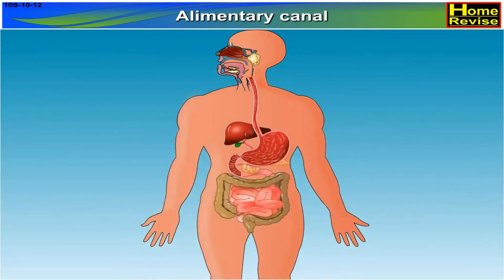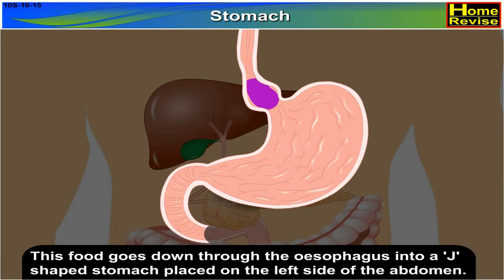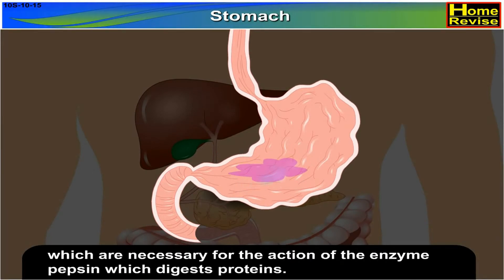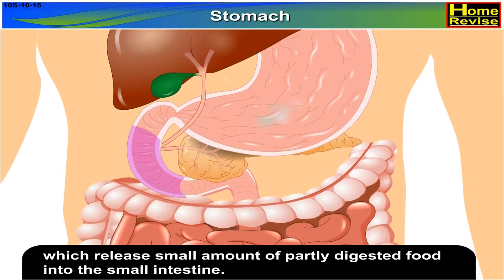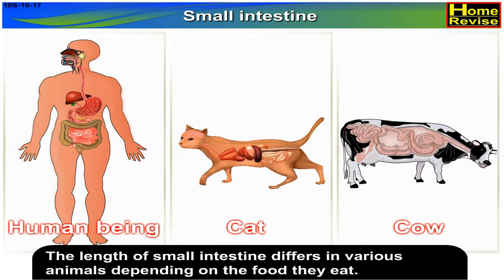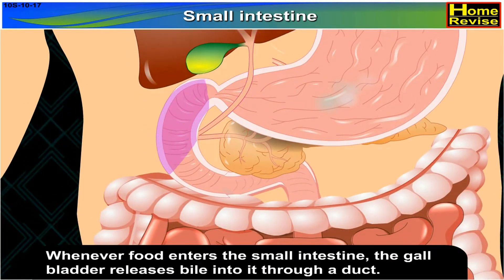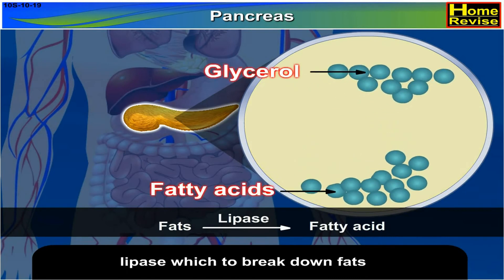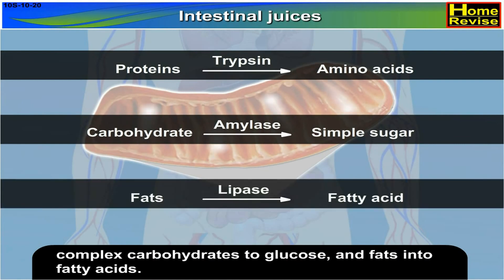Digestive system | How your digestive system works? | Working of digestive system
Across the planet, humans eat on average between 1 and 2.7 kilograms of food a day, and every last scrap makes its way through the digestive system. Comprised of ten organs covering nine meters, this is one of the most complicated systems in the body. In this video, we explain how the different parts of the digestive system work to transform your food into the nutrients and energy that keep you alive.